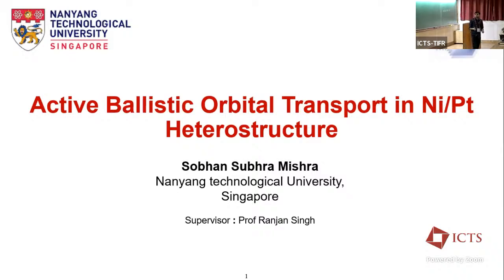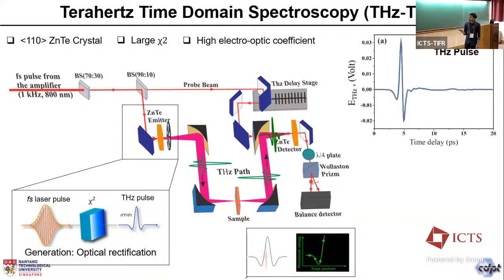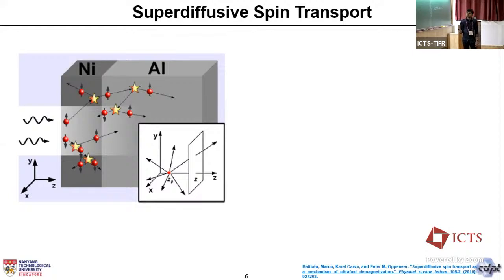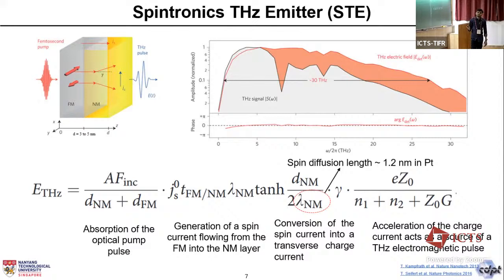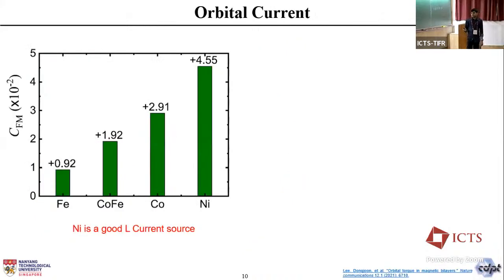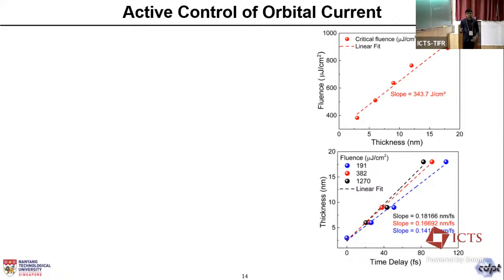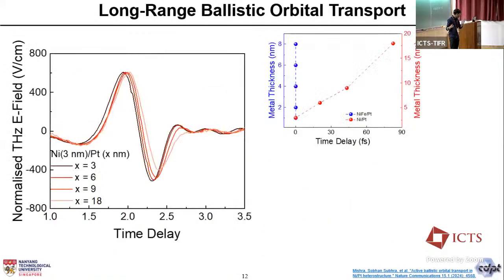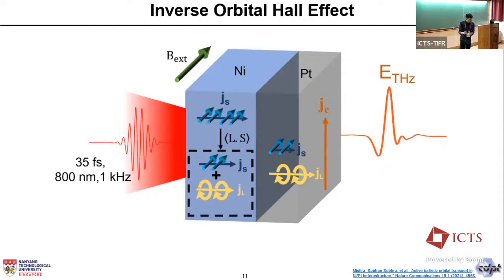Active Ballistic Orbital Transport in Ni/Pt Heterostructure by Sobhan Subhra Mishra